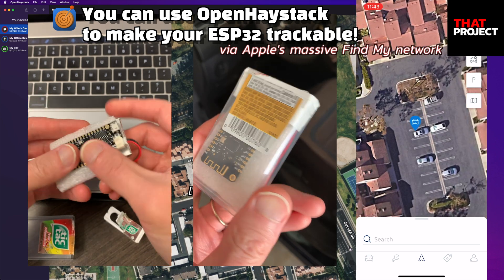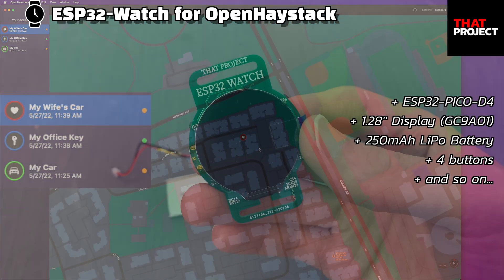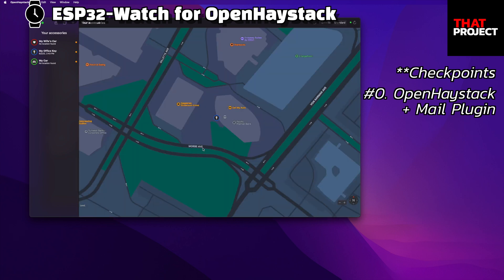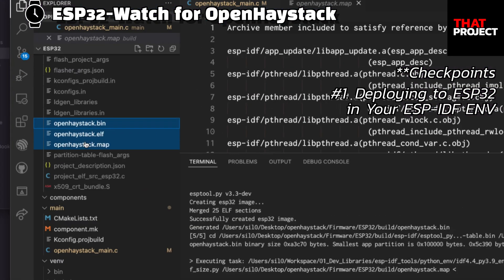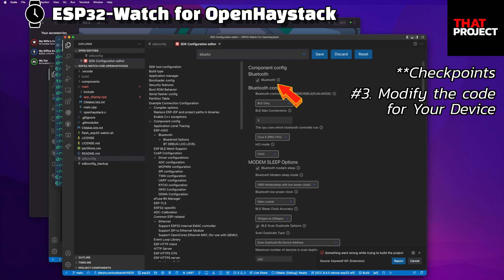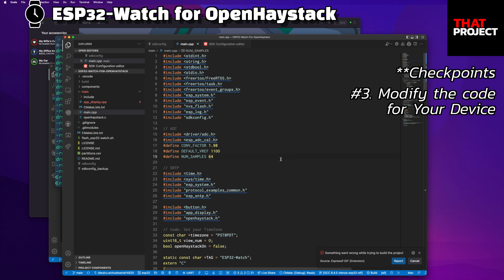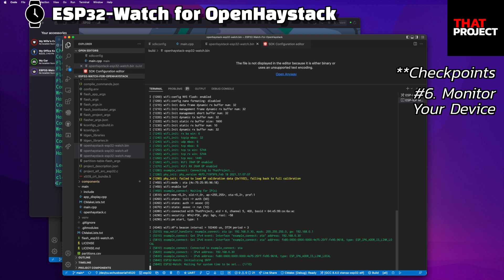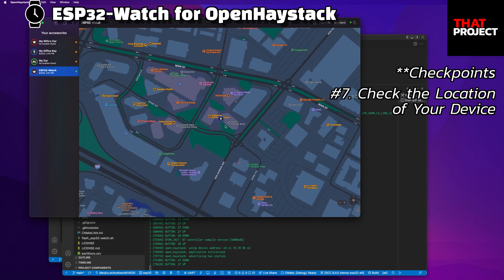ESP32-Watch for OpenHaystack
It's able to track the ESP32 without GPS using OpenHaystack. Because it works so well, it may lead to privacy issues.
The ESP32-Watch for OpenHaystack is designed to be trackable by the user's choice. It includes minimal watch functionality and broadcasting over BLE for Apple's Find my network.